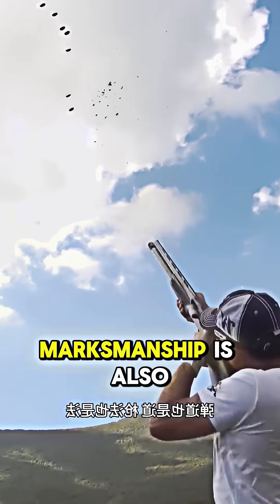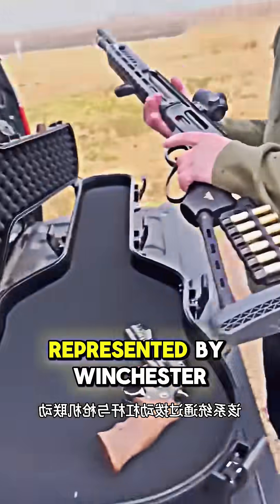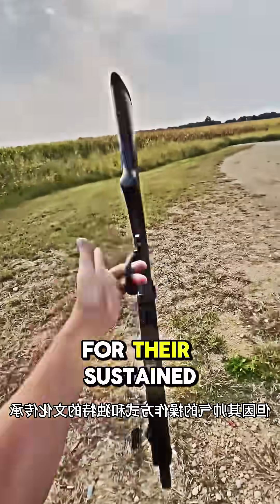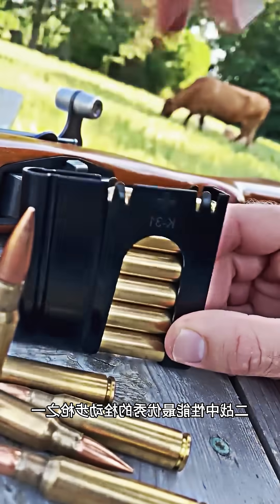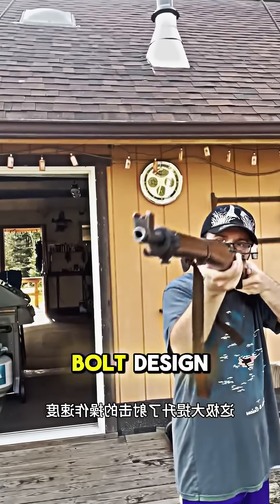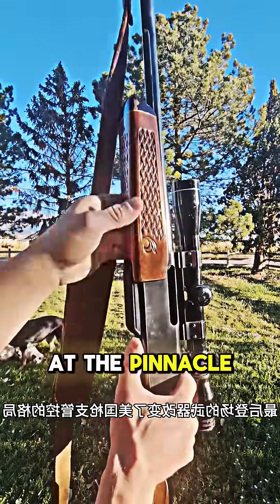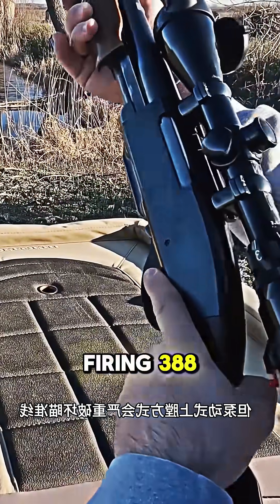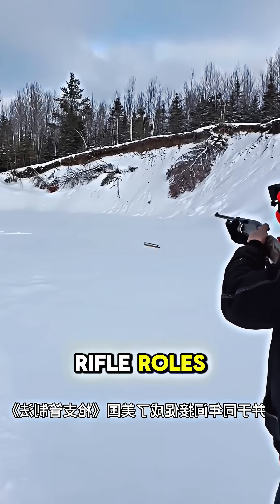“Lever, Pump, or Pull? Inside the Mechanics That Defined Military Firearms